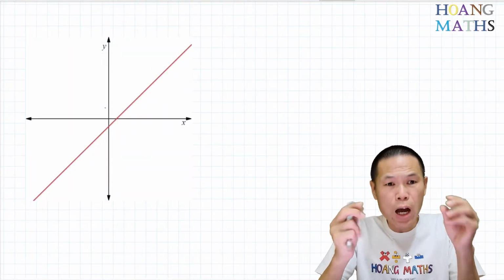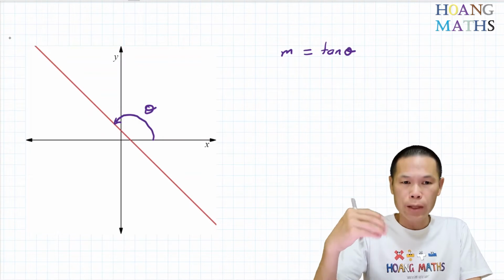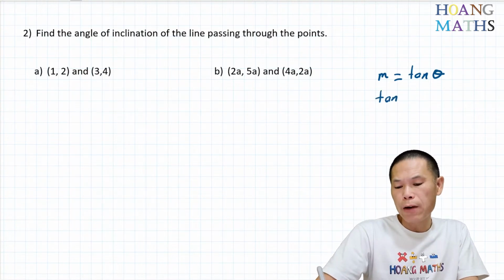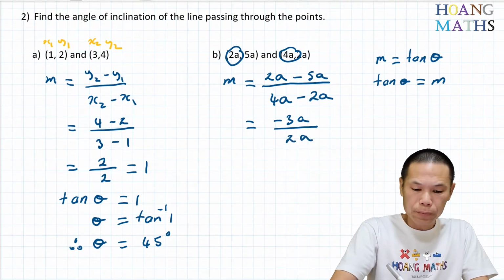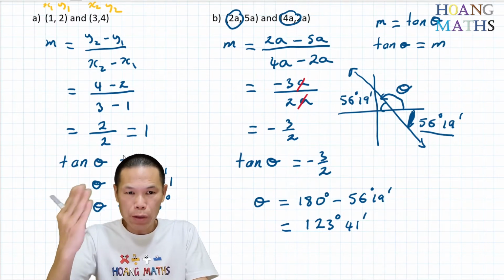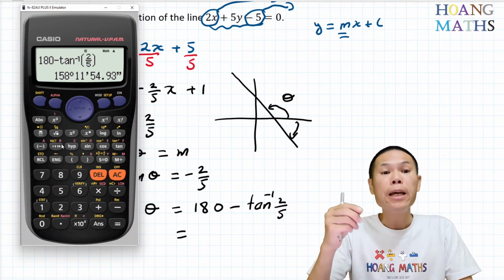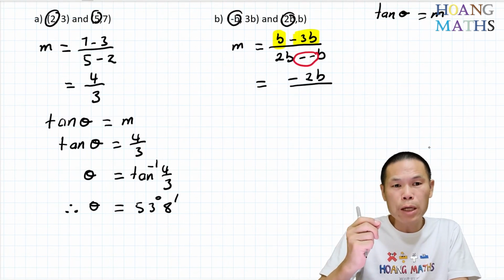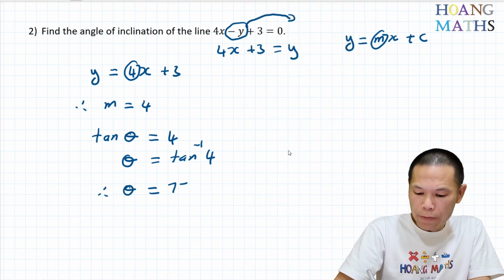Angle Inclination and Gradient of a Line